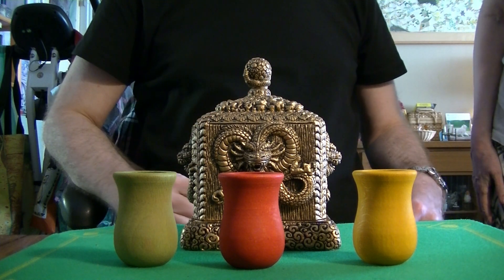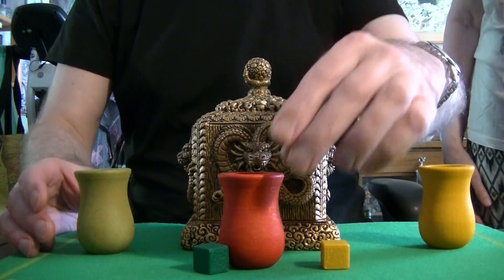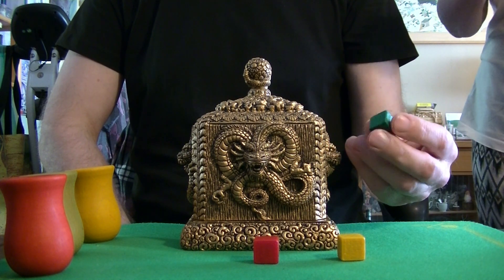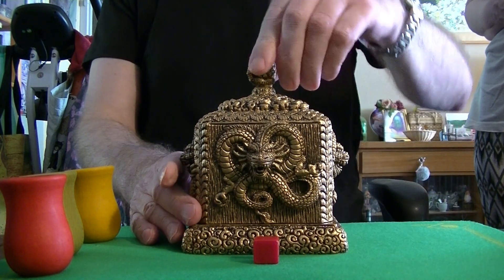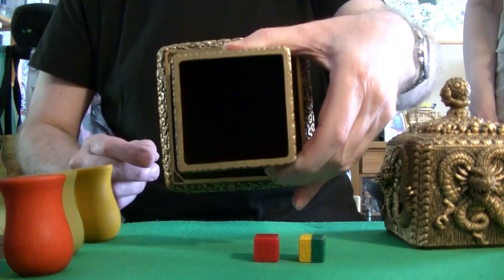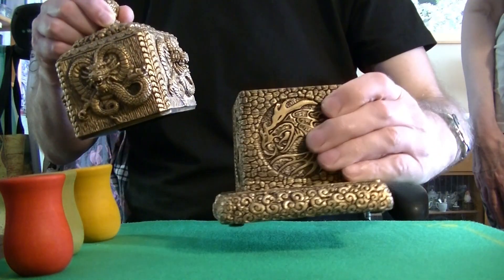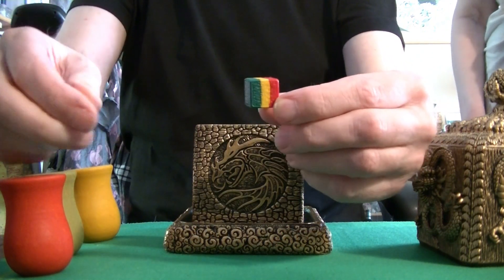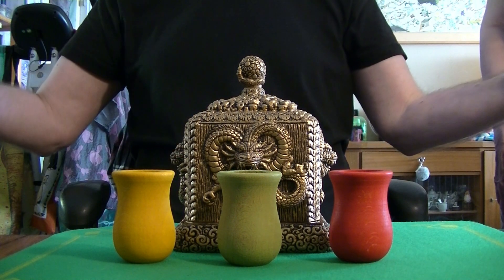MAGIC WAGON - FUSION STONES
A very original effect made by Magic Wagon.
The wooden sugar bowls are from Grapat.